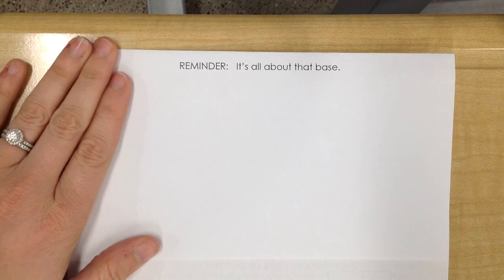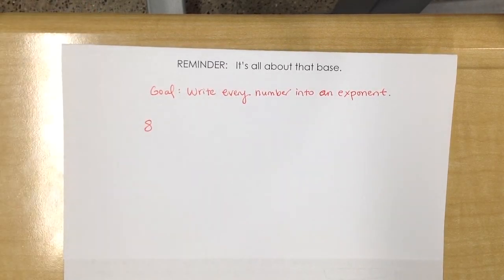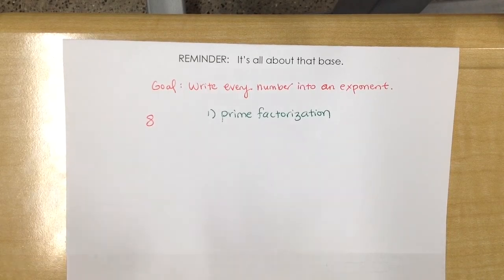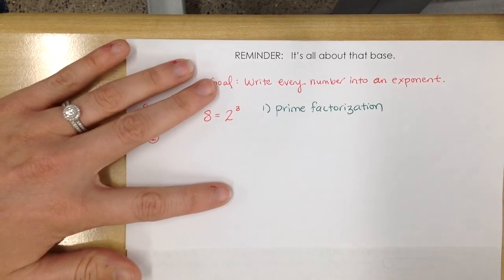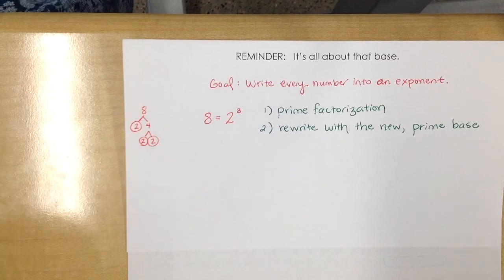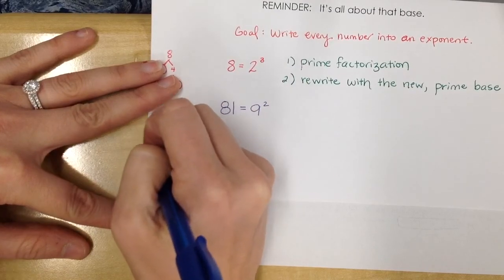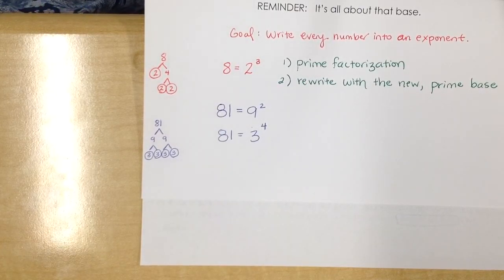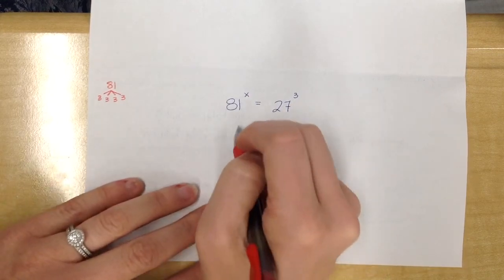10.2.1 - Changing the Base of an Exponent